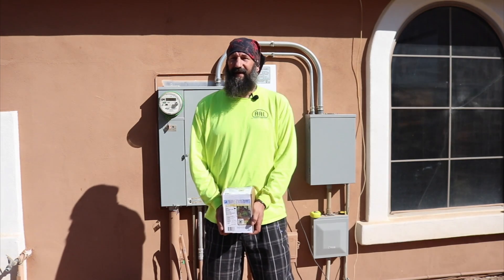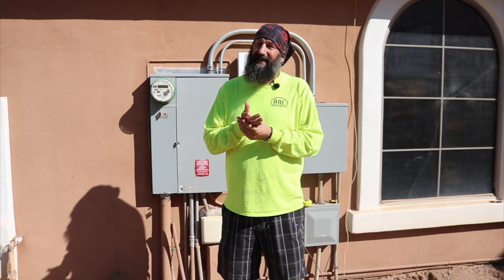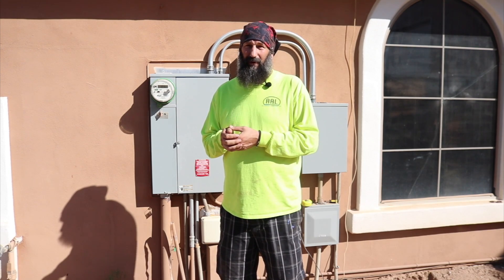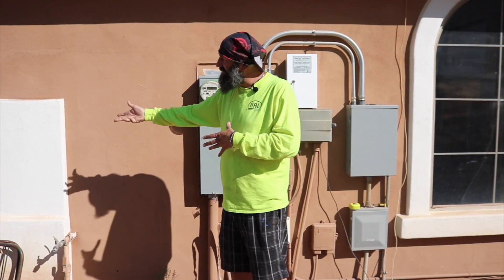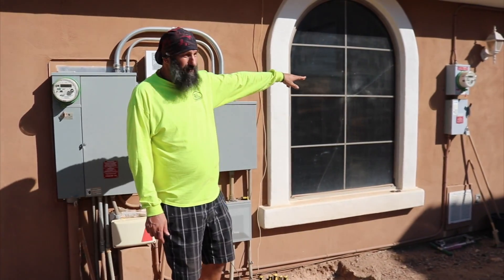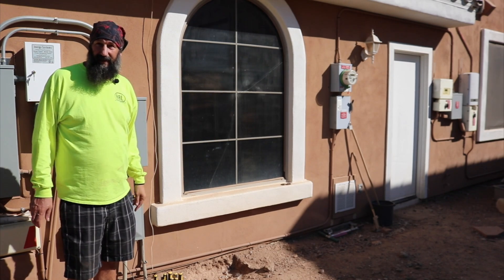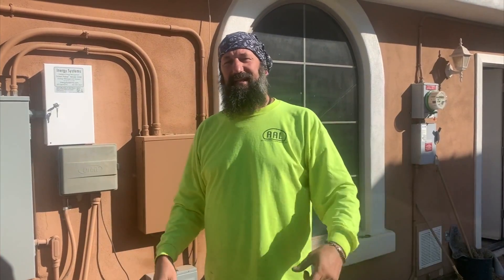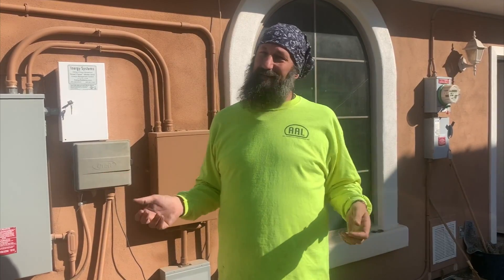How I Installed a 50a 220v/240v Line For a Tesla and RV | For Beginners NEMA 14-50R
Welcome to Bear's Workshop. In this  video we show you how you can install a 220v 50A outlet for an RV or an EV charging station.   Take a look and let me know what you think. Let me know if you have any questions.

Talon LGP1S 50-Amp Enclosed, Outdoor Rated, Receptacle